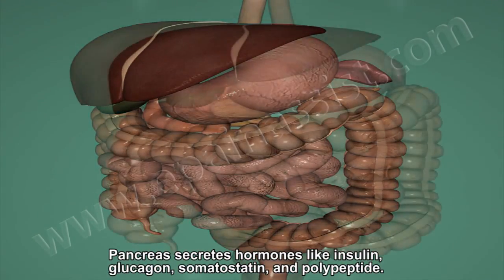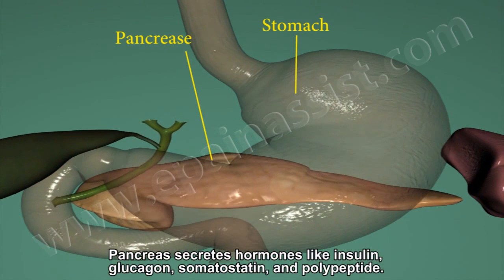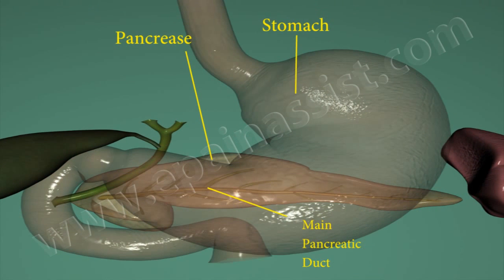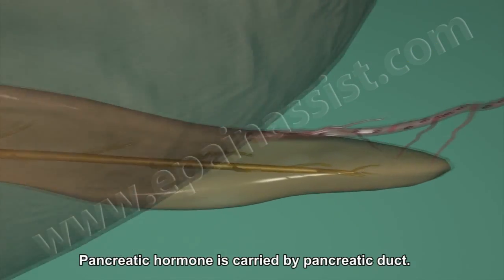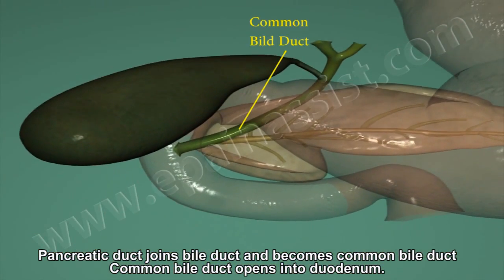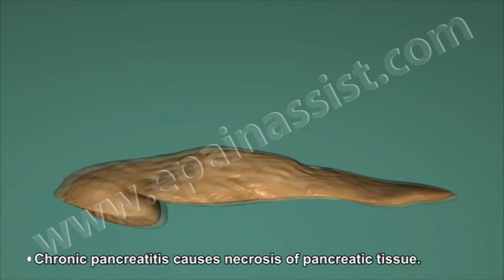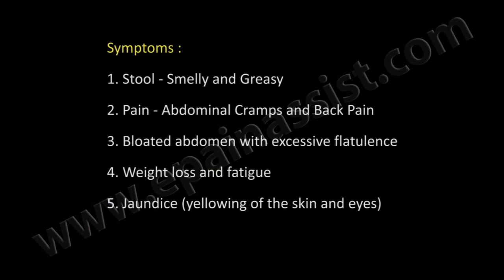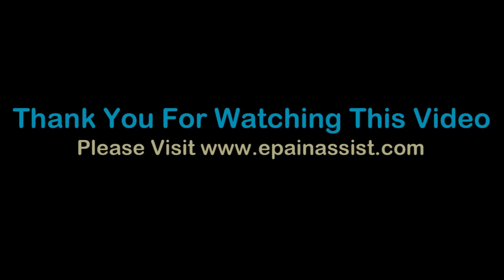Chronic Pancreatitis Explained! Causes and Symptoms of Chronic Pancreatitis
This 3D video explains everything you need to know about chronic pancreatitis, how it is caused, its symptoms etc.

What Is Chronic Pancreatitis?

Chronic pancreatitis is an inflammation of the pancreas that does not heal or improve for months or years and changes the organ's normal structure and functions. Pancreatitis can present as episodes of acute inflammation in formerly injured pancreas, or as a chronic damage with malabsorption or persistent pain. It gets worse over time and may lead to permanent damage. This often develops in patients between 30 and 40 years of age.  Chronic pancreatitis is more common in men than women.

What Are The Causes of Pancreatitis?

In most of the cases, the cause of acute pancreatitis is gallstones or heavy alcohol use. Other causes of pancreatitis include autoimmune disease, medications, trauma, infections, surgery and metabolic disorders. The cause is unknown in 15% of people with acute pancreatitis.

Chronic pancreatitis is caused by longstanding alcohol use in about 70% of people. Its other causes include hereditary conditions of the pancreas, gallstones, cystic fibrosis, certain medicines, and high triglycerides.

What Are the Symptoms of Pancreatitis?

Symptoms of pancreatitis are as follows:

•Diarrhea.
•Fatty stools, which are loose, pale, and don't flush away easily.
•Pain in your upper abdomen.
•Excessive thirst and fatigue.
•Swollen and tender abdomen
•Fever

What Are The Risk Factors for Pancreatitis?

Anyone can have pancreatitis, but it is more common in people with the following risk factors.

Chronic Pancreatitis Risk Factors Include:

•Abusive alcohol drinking for a long time
•Gallstones
•Hereditary conditions
•Conditions such as lupus and high triglycerides

How is Pancreatitis Diagnosed?

Tests To Diagnose Pancreatitis Are As Follows:

•In order to diagnose acute pancreatitis, physicians measure amylase and lipase digestive enzyme levels in the blood. If these levels are high, then it invariably suggests acute pancreatitis.
•PFT is done to find out whether the pancreas is making the right amounts of digestive enzymes.
•Ultrasound, MRI, and CT scan images are also primarily used to detect pancreatitis.
•GTT (glucose tolerance test) is done to measure cellular damage in the pancreas that produces insulin.
•Biopsy of pancreas is done to obtain small tissue sample for lab study.

Related Articles:
Pancreatic Cancer: